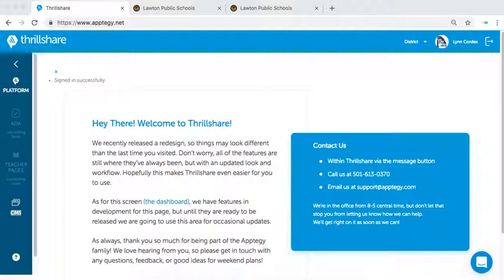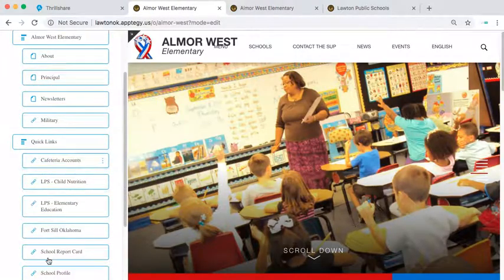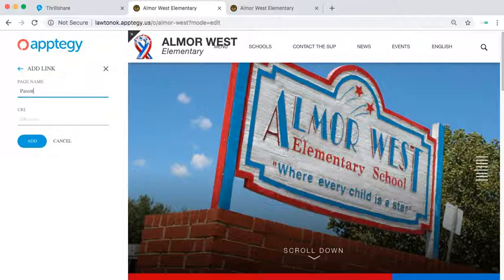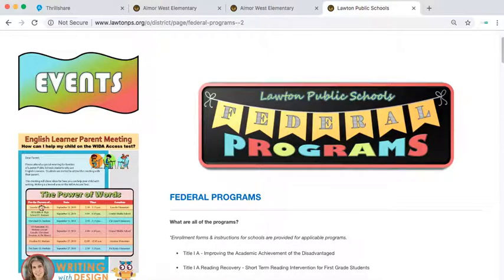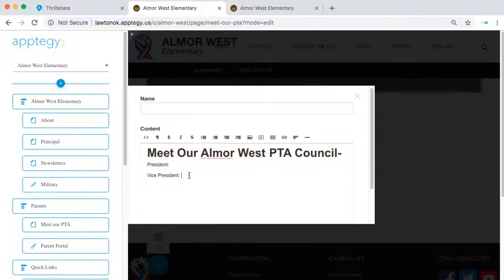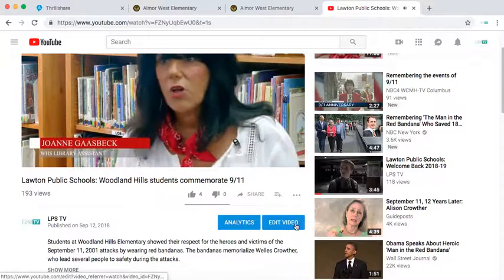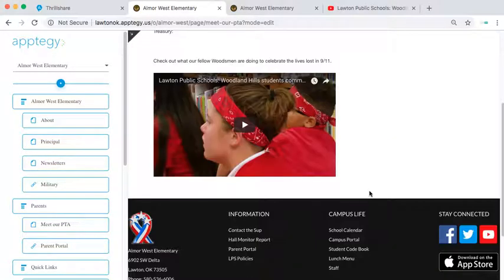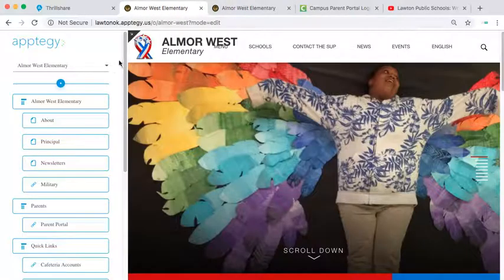Lawton Public Schools: Creating Web Pages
Learn how to create new web pages or links for your school website using Thrillshare.

If you have any additional questions, please contact the Communications Department.